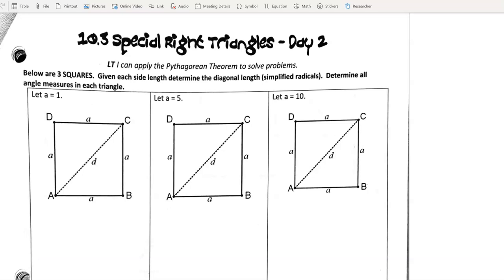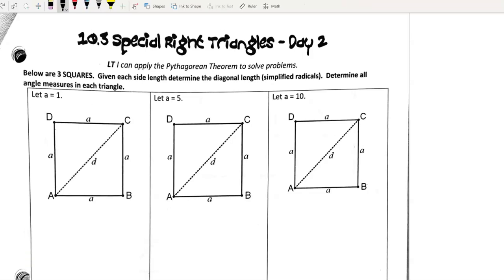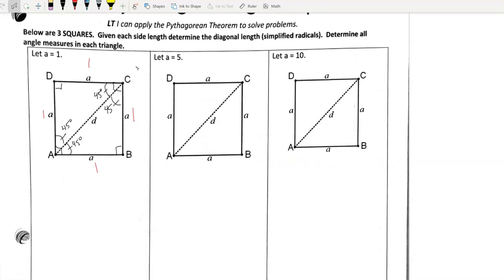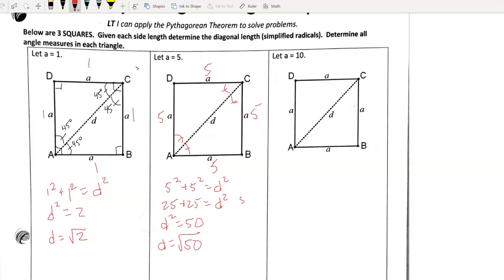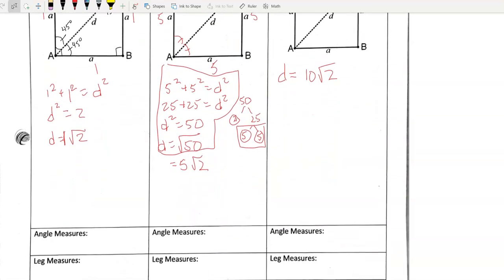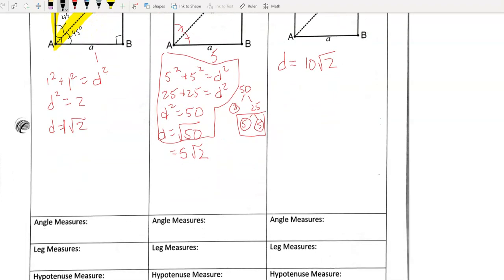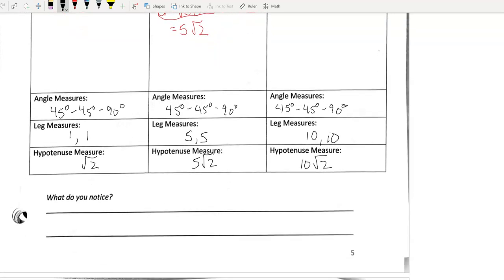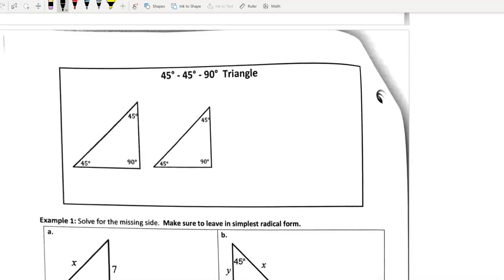10.3 Special Right Triangles - Day 2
45-45-90 Special Right Triangles lesson